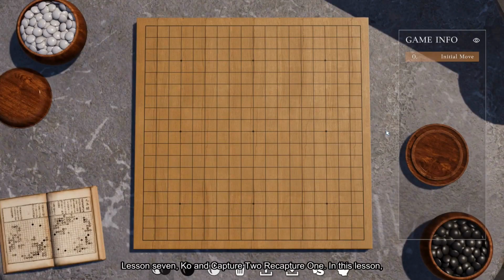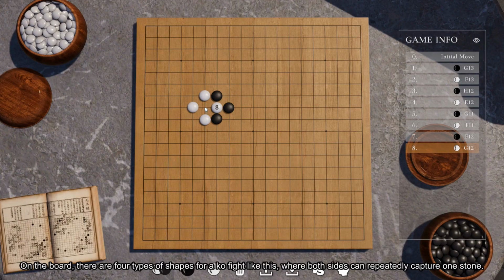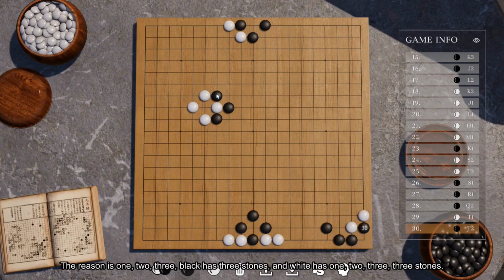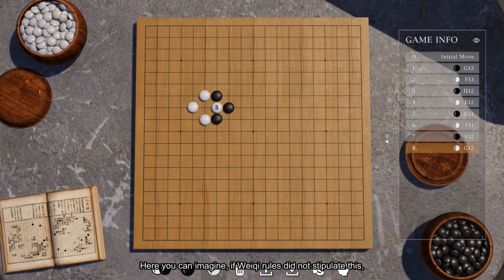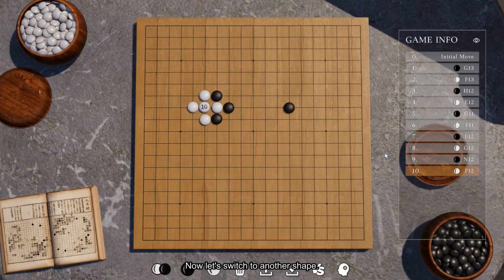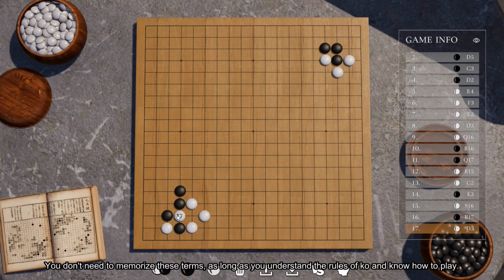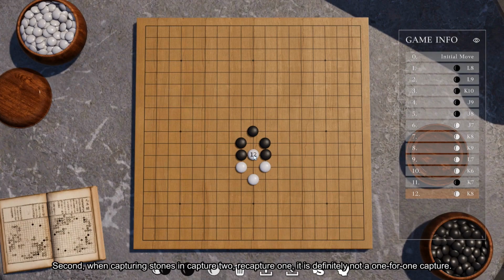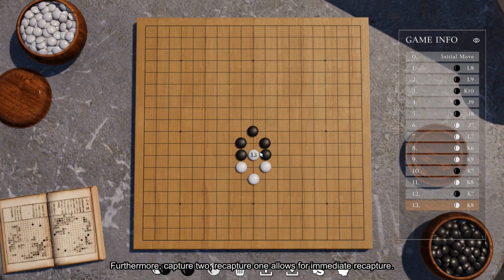Basic Go Course(WeiQi) Lesson 7: Ko and Capture Two, Return One Explained